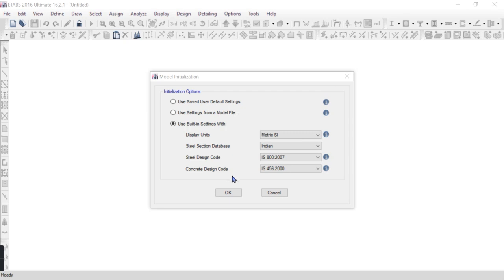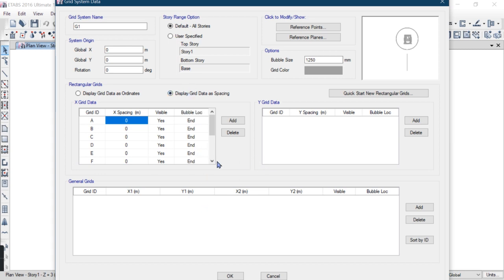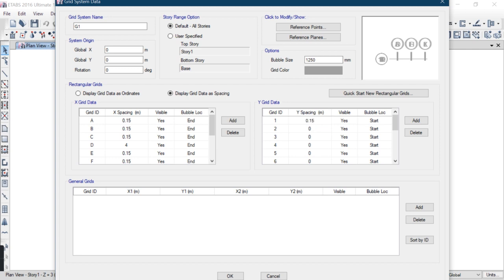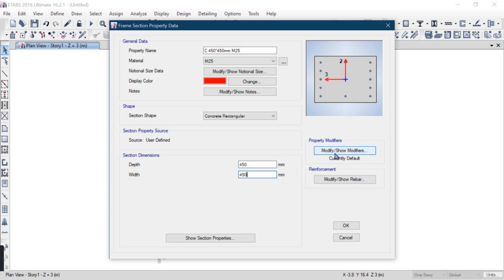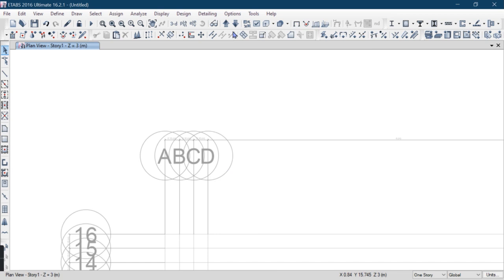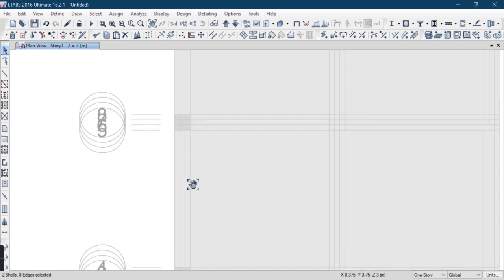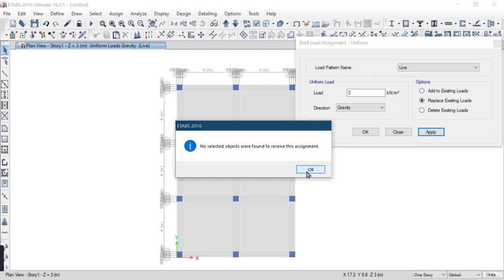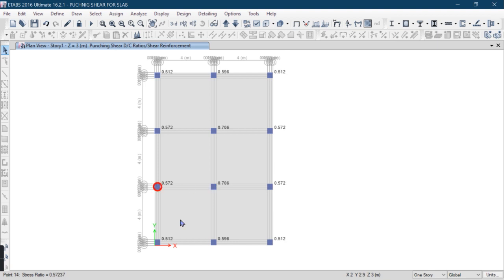PUNCHING SHEAR CHECK FOR FLAT SLAB IN ETABS|| ANALYSIS RESULT WITH SLAB DESIGN ||ETABS 2016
IN THIS VIDEO YOU WILL SEE HOW TO CHECK PUNCHING SHEAR FOR FLAT SLAB IN ETABS
FOR DETAILS
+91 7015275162